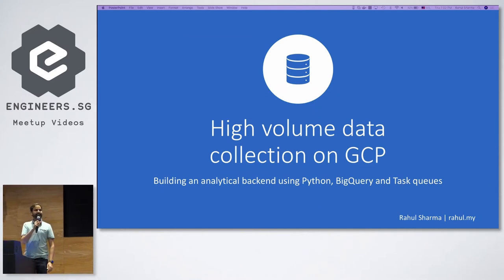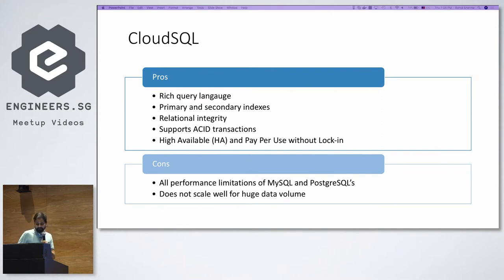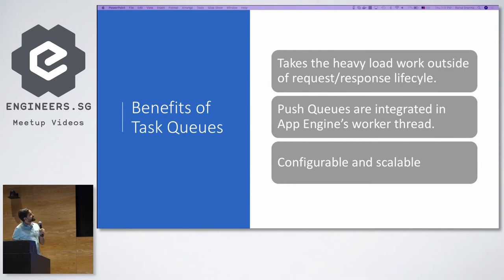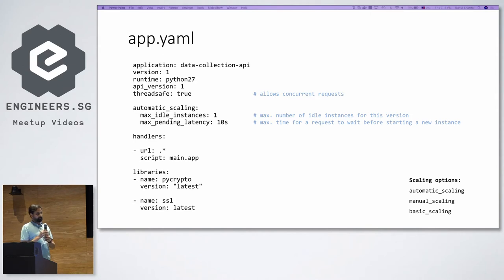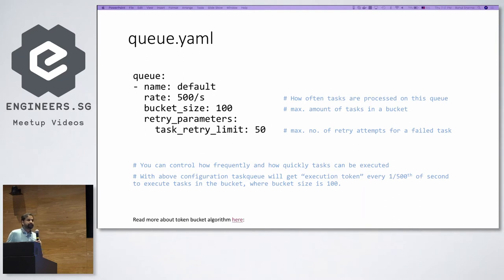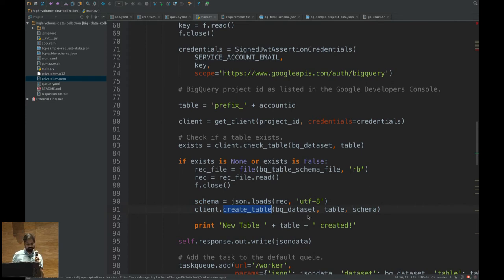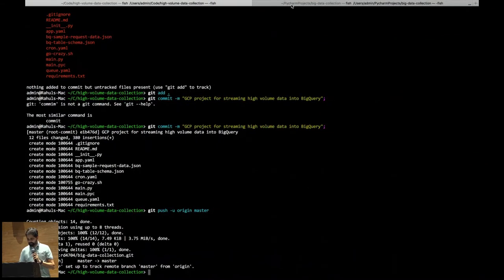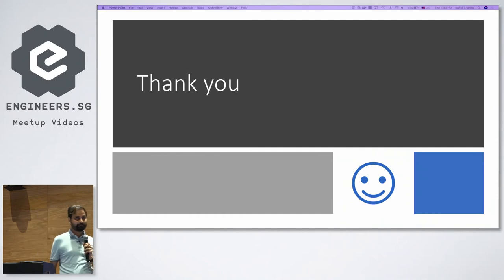Designing scalable backend for high volume data streaming on GCP - Google Cloud Platform User Group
Designing scalable backend for high volume data streaming on GCP using Python, Task Queues and BigQuery

Speaker: Rahul Sharma, Senior Software Engineer, PropertyGuru

Bio of speaker: Rahul Sharma is an experienced software engineer and has led multiple product development initiatives especially in e-commerce. Currently, he is working as a Senior Software Engineer at PropertyGuru Singapore, prior to this he was the Tech Lead for iPrice Malaysia - an e-commerce aggregation platform. He co-founded MyRent, a premier property rental mobile platform in Malaysia and Singapore in 2014 which is built on Google Cloud Platform (GCP). He is well-versed in PHP, JavaScript and Python development on GCP and has built AMP websites for e-commerce.